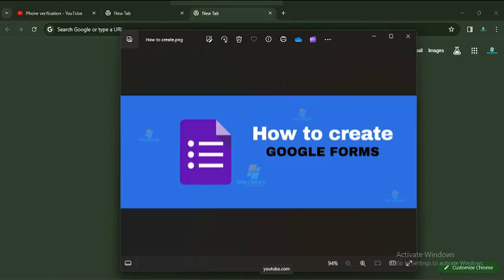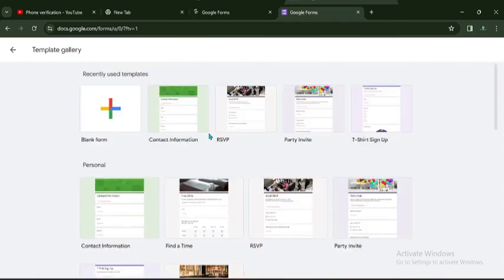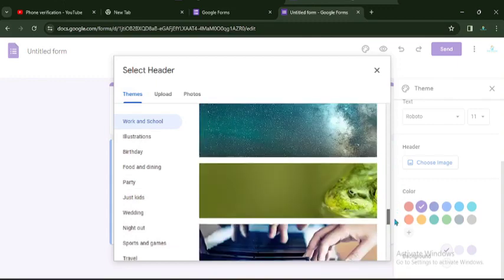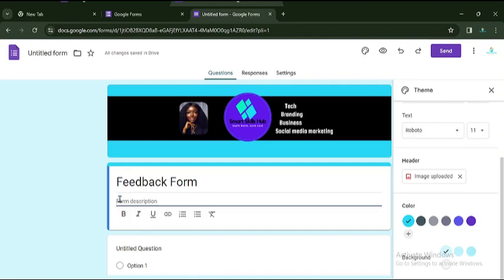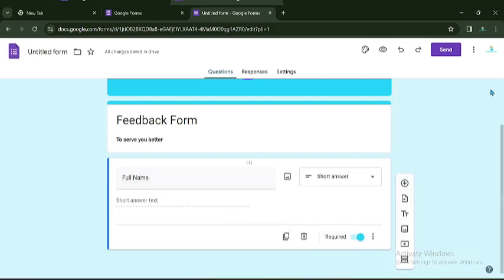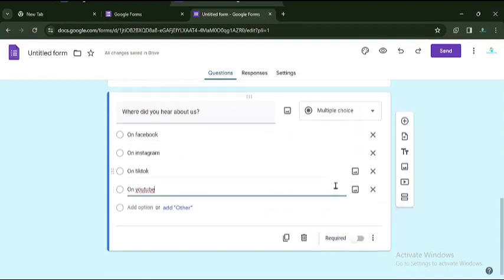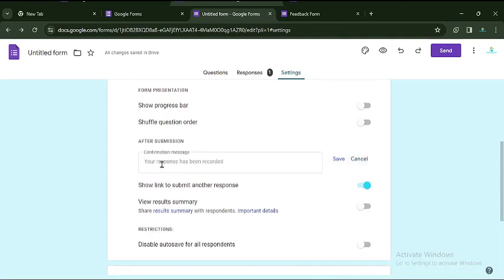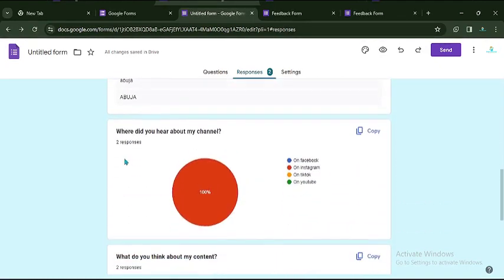How To Create A Google Form googleformtutorial googleform.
google form is a powerful tool that allows you reach clients, take information and data for any event. In this video i have explained the process to follow if you are a beginner.